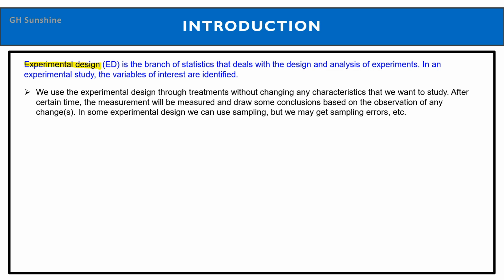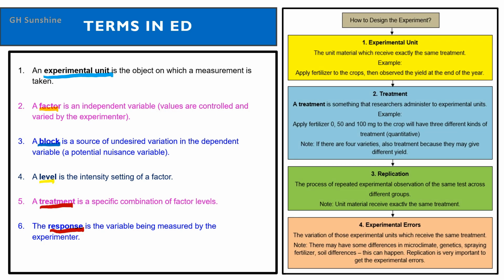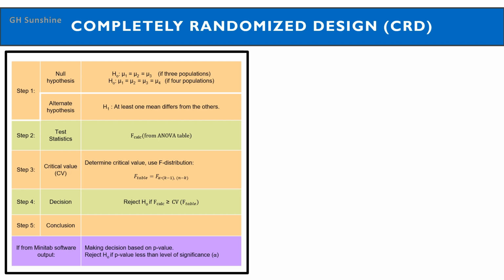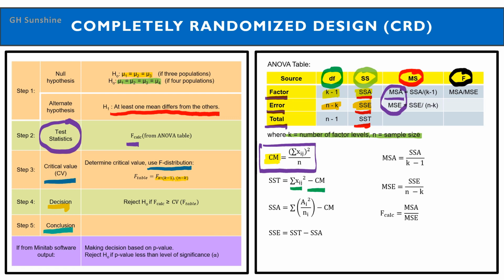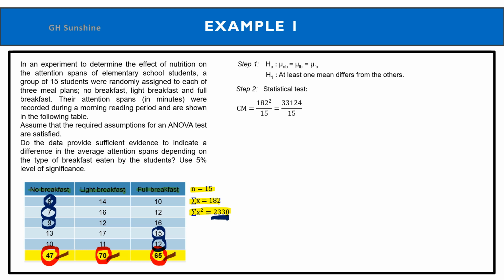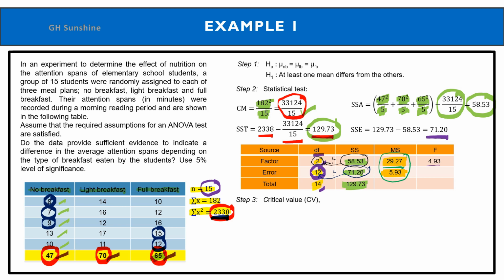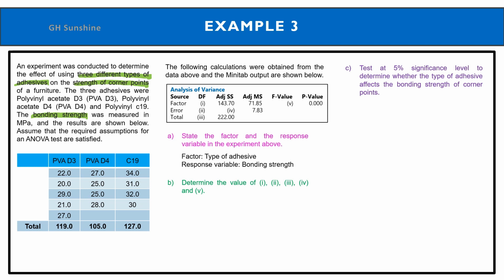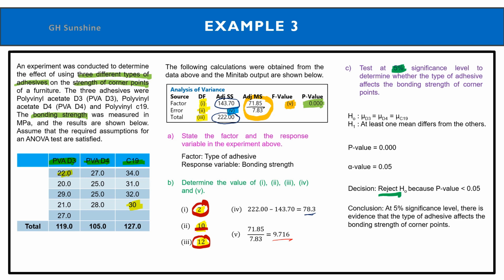STA408: Topic 4 (Part 1)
An introduction to experimental design (ED), terms in ED, one-way ANOVA, one-way ANOVA table and completely randomized design (CRD).